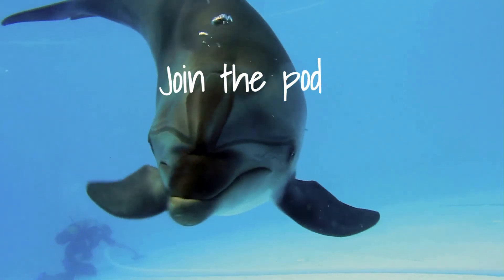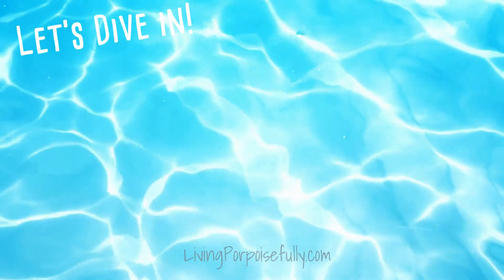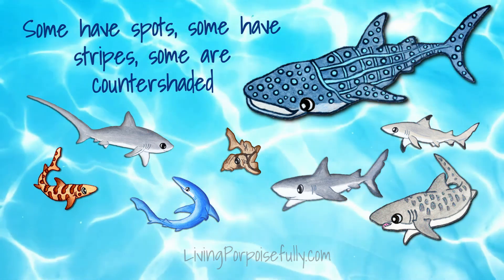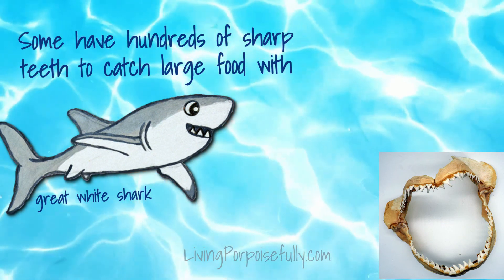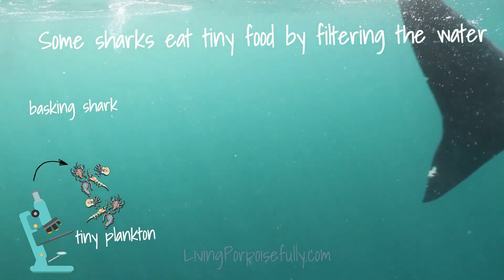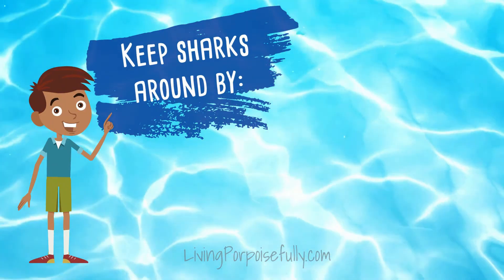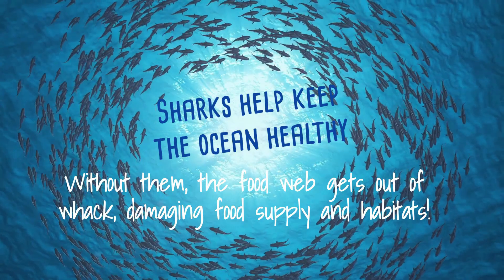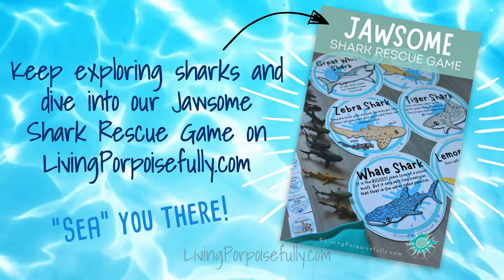JAWSOME Sharks (Diversity & Conservation)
Dive in and explore the JAWSOME world of sharks!  Learn about the amazing diversity of sharks, why they're threatened & important, and how to help keep them around.  By children's author & illustrator Everett Taylor (Eve & Rett).

To keep exploring sharks and dive into our Jawsome Sharks Rescue Game, found on LivingPorpoisefully.com. "Sea" you there!